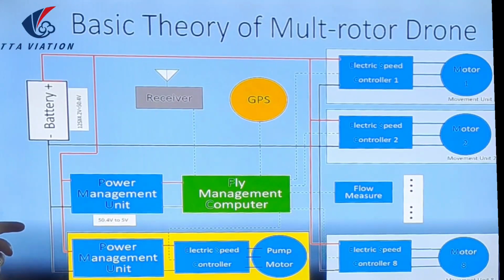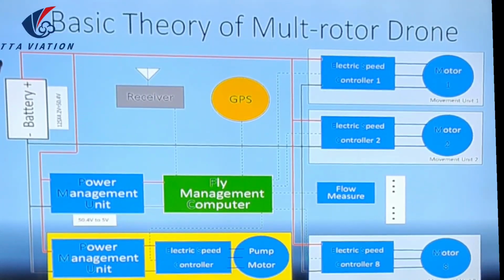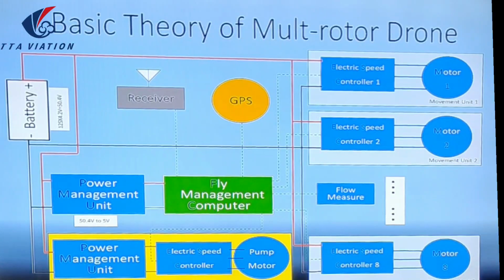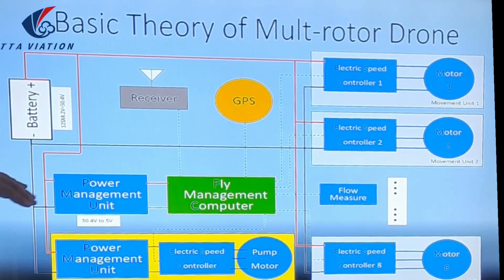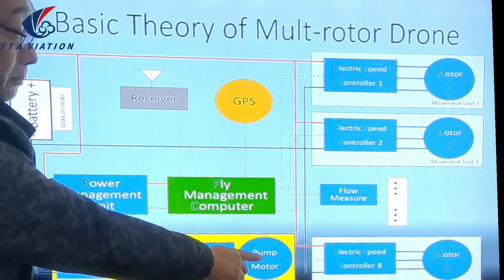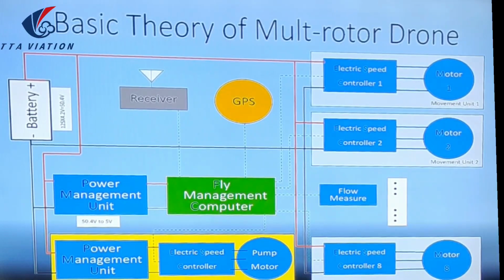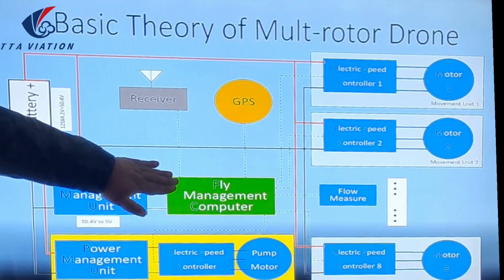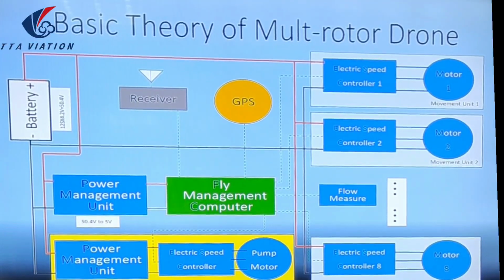TTA pilot training--Basic theory 01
TTA pilot training--Basic theory